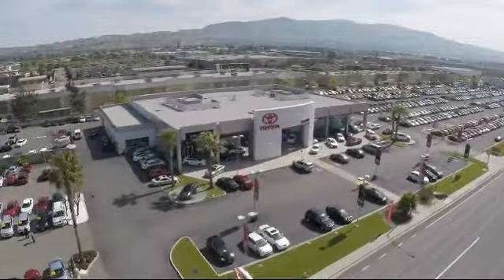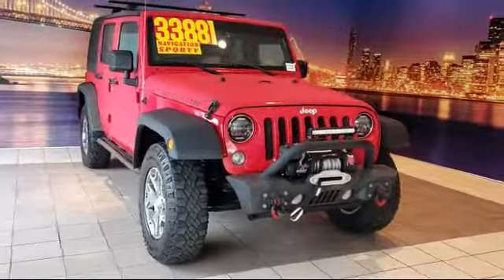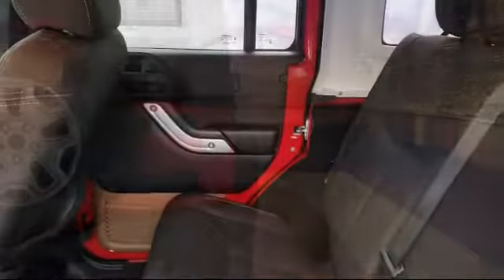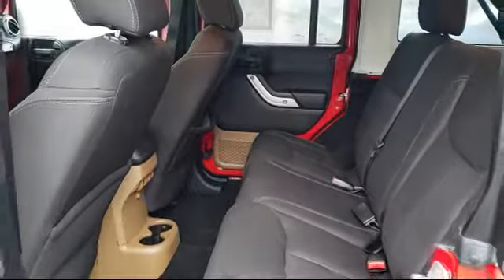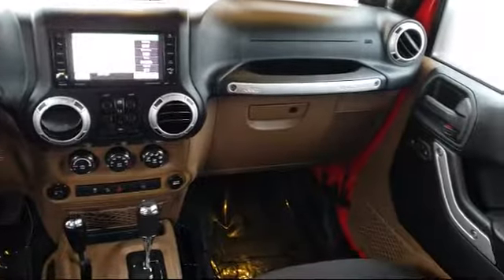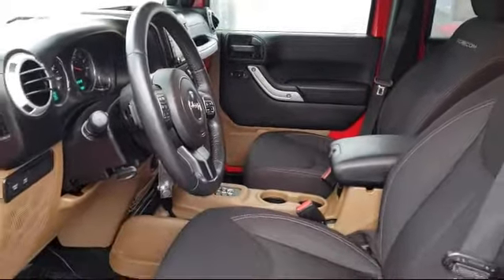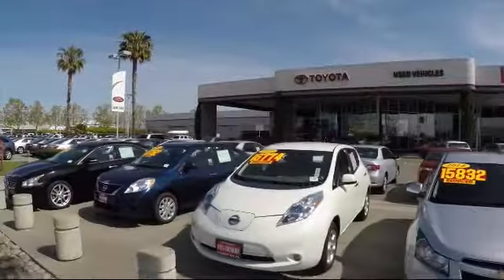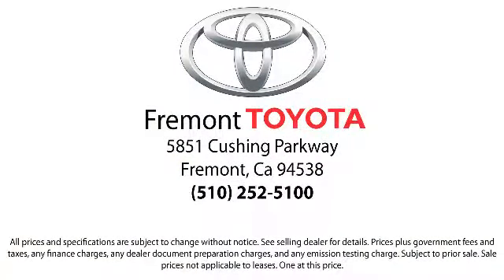2014 Jeep Wrangler Sport Utility Unlimited Rubicon Hayward Newark San Jose Oakland Pleasanton U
2014 Jeep Wrangler Sport Utility Unlimited Rubicon Stock Number: P7031 Vin:1C4BJWFG5EL215182.

Fremont Toyota
5851 Cushing Parkway